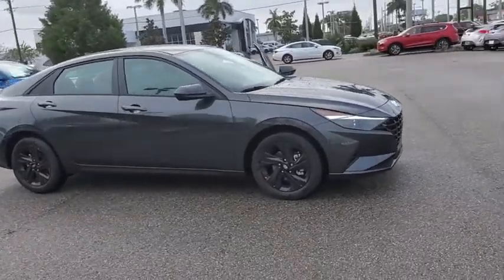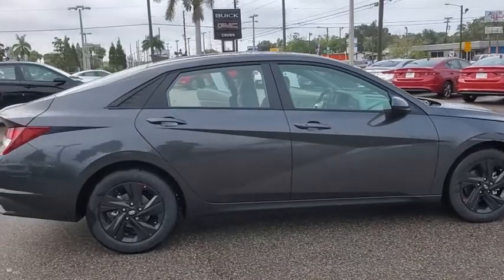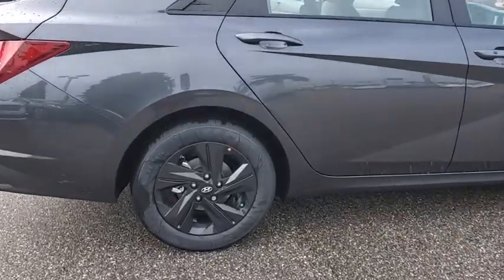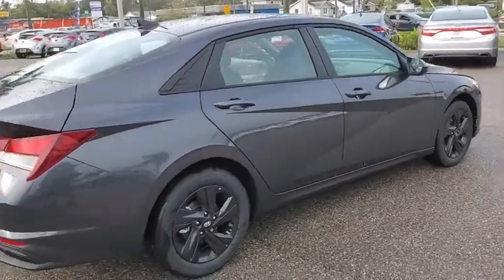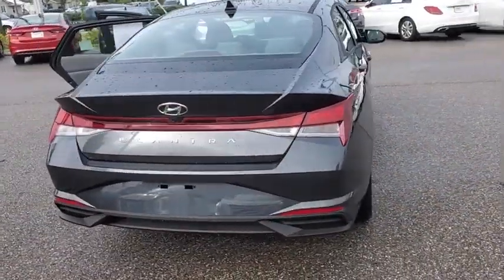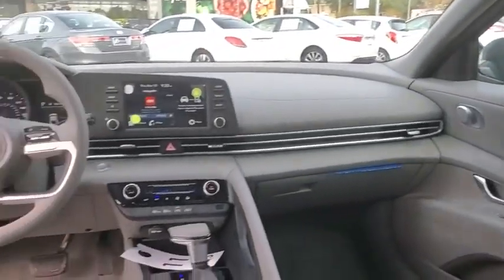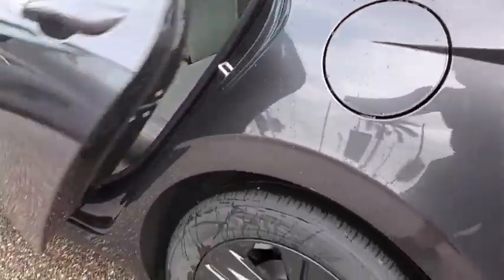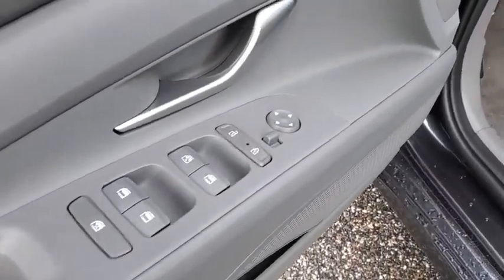2021 Hyundai Elantra St. Petersburg, Tampa, Clearwater, Palm Harbor, Largo, FL MH008231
Portofino Gray New 2021 Hyundai Elantra available in St. Petersburg, Florida at Crown Hyundai. Servicing the Tampa, Clearwater, Palm Harbor, Largo, FL area.

Crown Hyundai
5301 34th St. N.

$1147 off MSRP! 31/41 City/Highway MPG